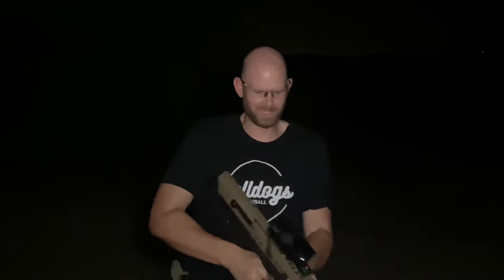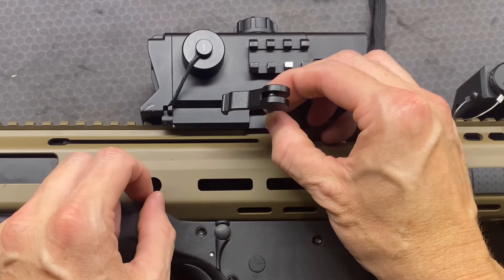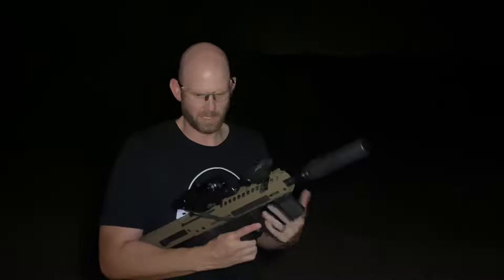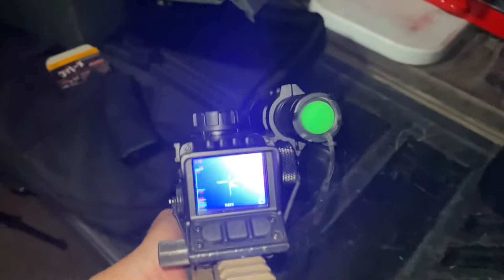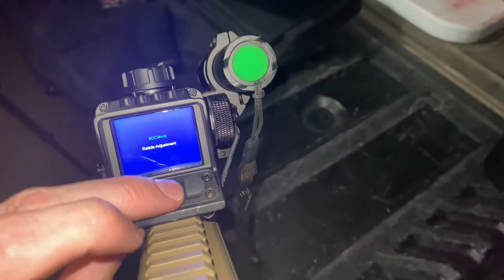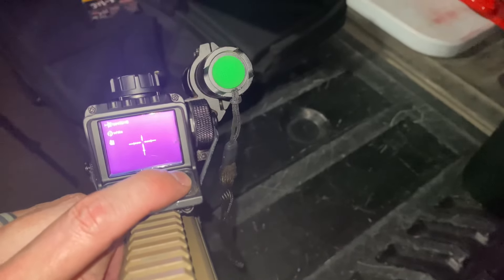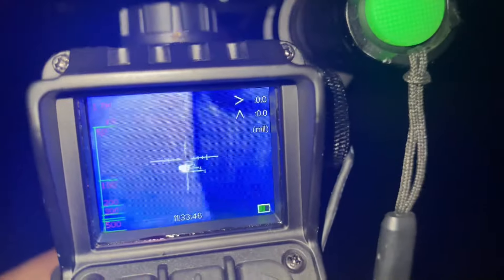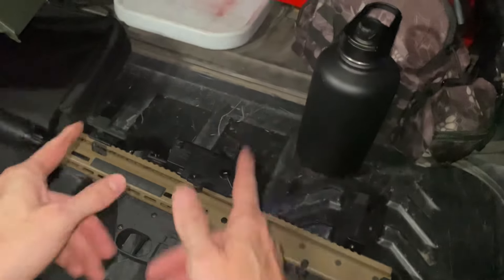Digital Thermal/Night vision under $200!! MS-32 Digital optic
We own the night! But owning the night can get expensive! Here is a video on a cheap thermal optic that won’t break the bank. This is the MS-32 digital scope also could be listed as the TRD10Pro.